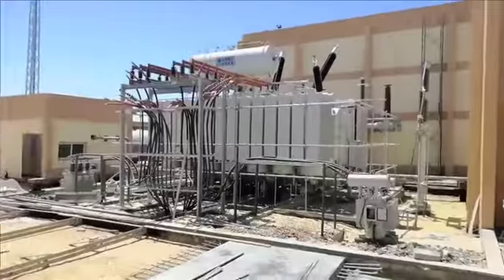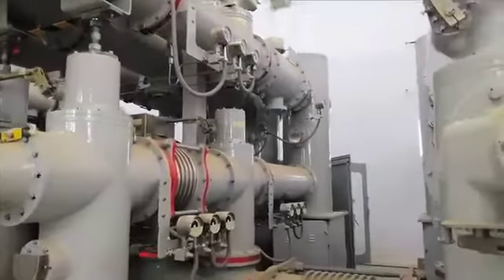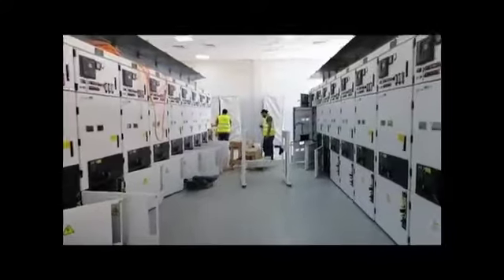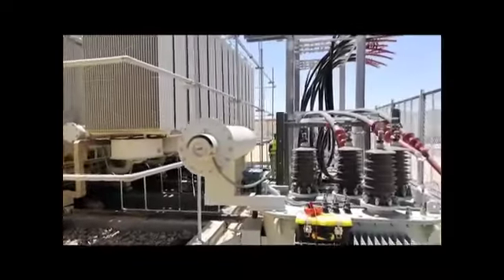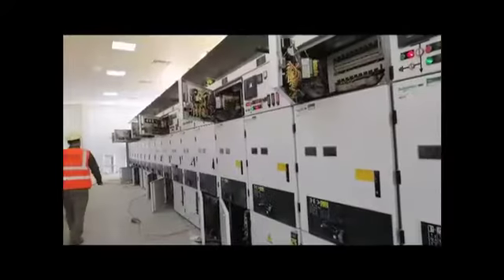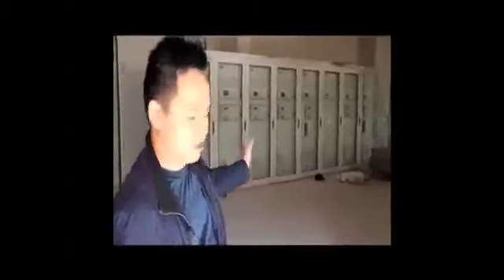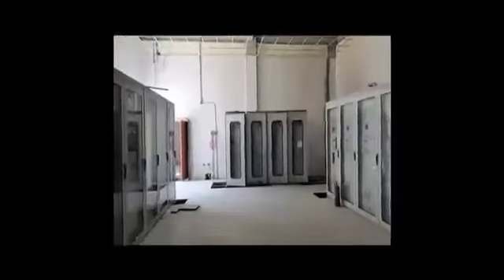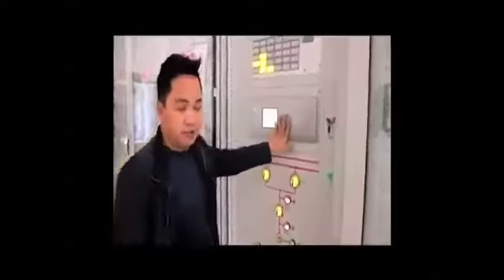shoroukengpresentation5 19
Elshorouk substation english may 2019